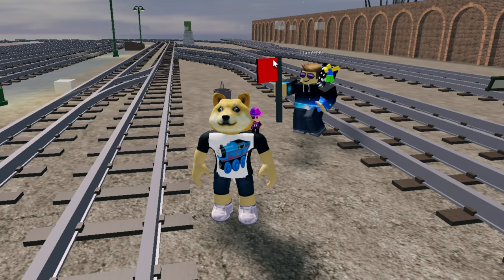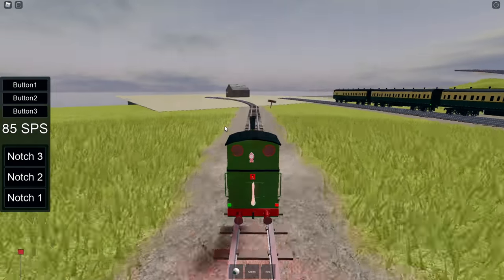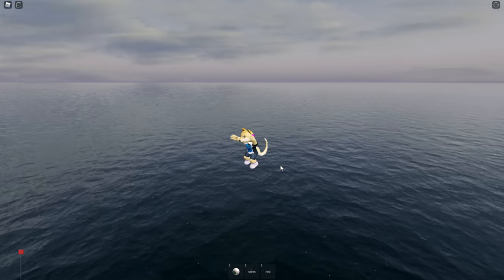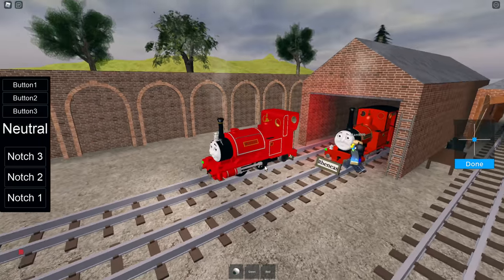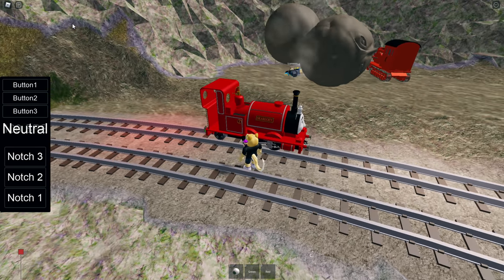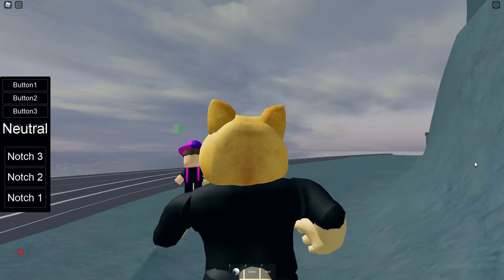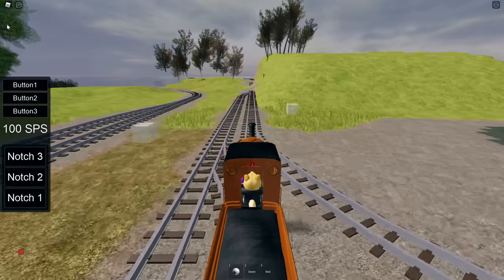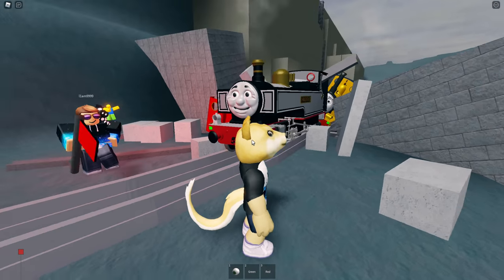Let's Play Thomas and Friends Narrow Gauge on Roblox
Kids Toys Play is back with more Thomas and Friends Roblox! Today, we're going to the Cool Beans railway 3 Narrow Gauge Railway! This is a beautiful game, with such iconic locations like the SteamWorks, the Blue Mountain Quarry and the Wharf!